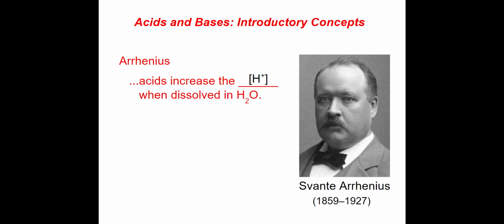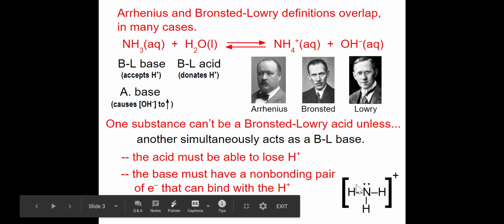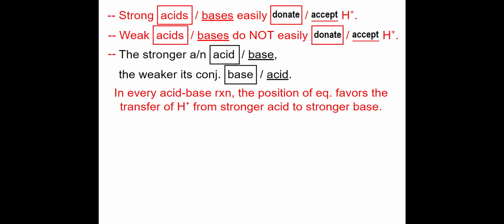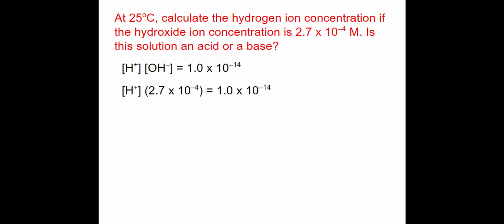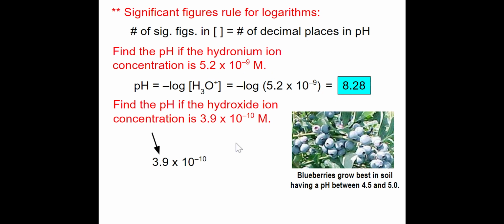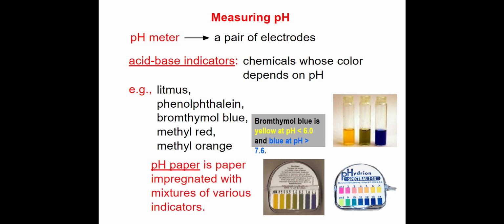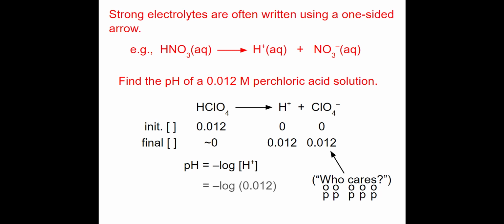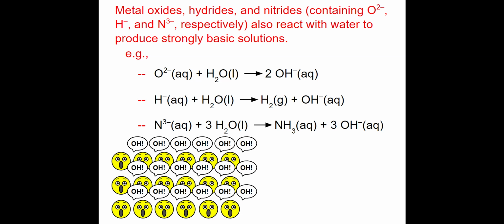Acid/Base Intro Review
Review of Acid Base Theory , strong/ weak acid/ base and calculating pH and related quantities